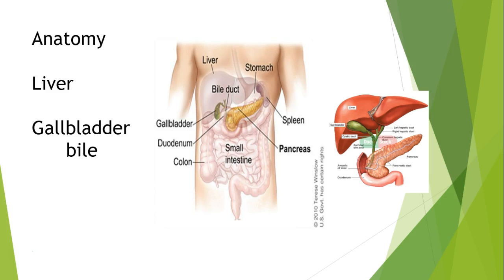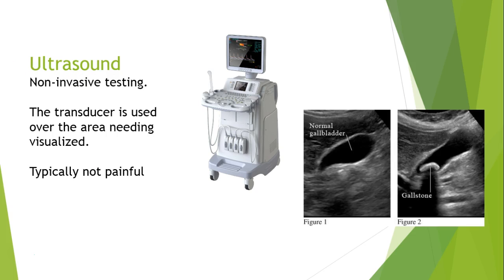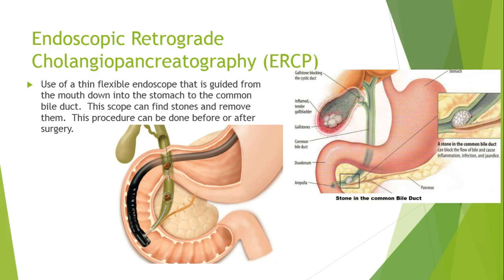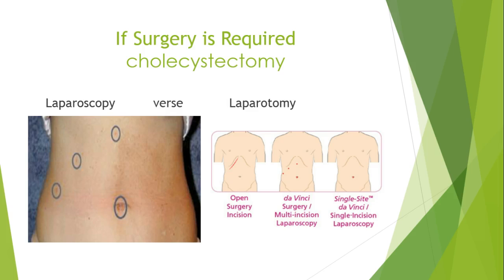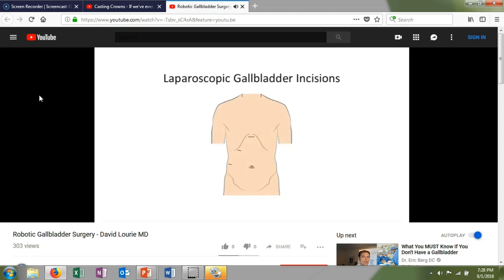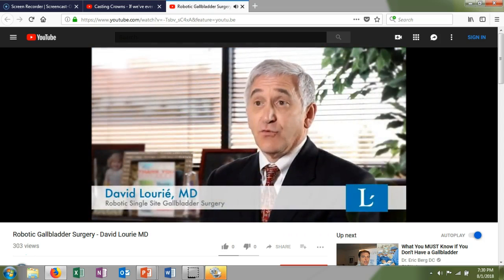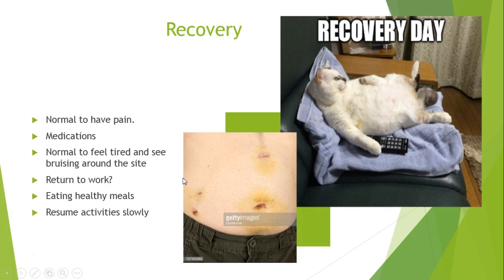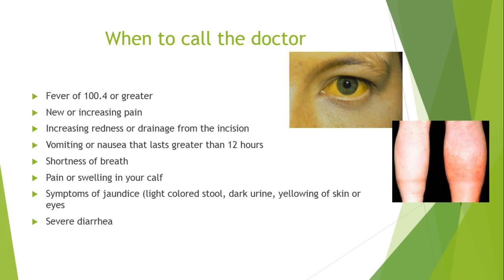Teaching Strategies - gallbladder